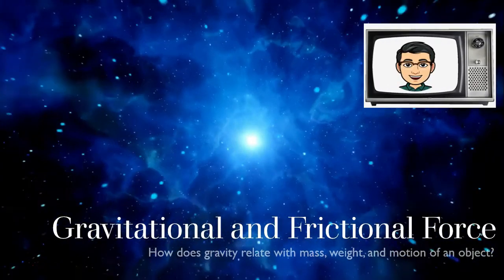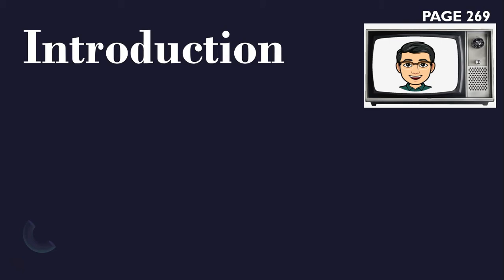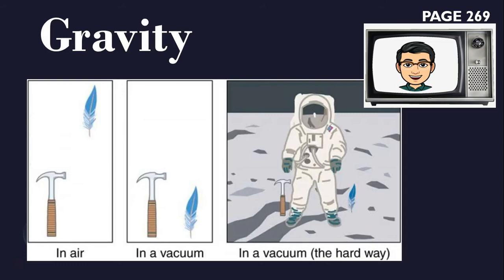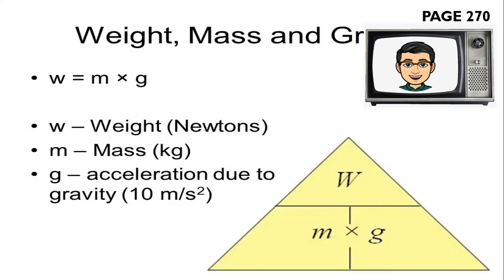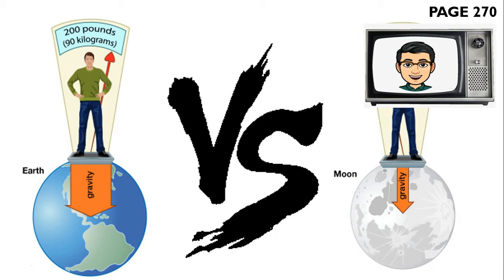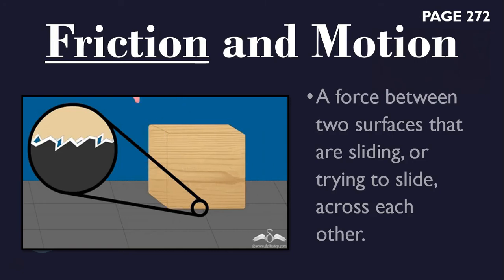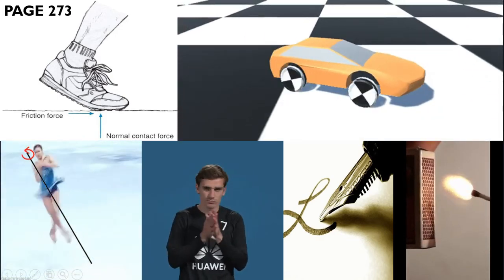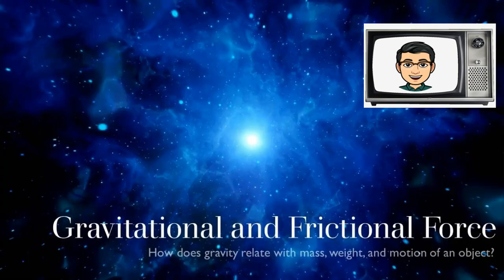Gravitational and Frictional Force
You will learn how forces such as gravity and friction affect the motion of objects.

Reference:
Science for Active Learning Grade 6 K to 12 Edition. 2020